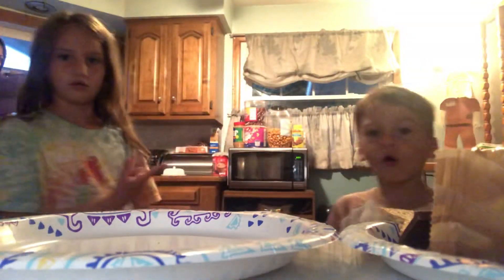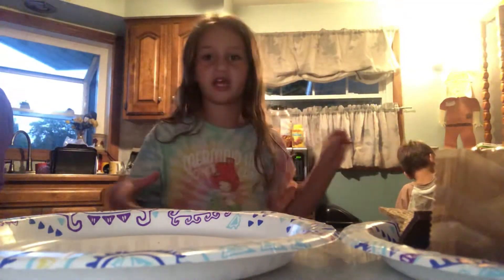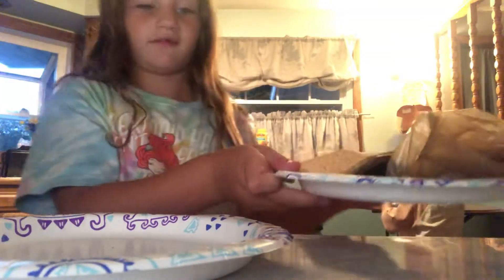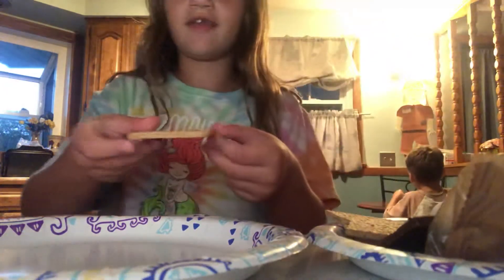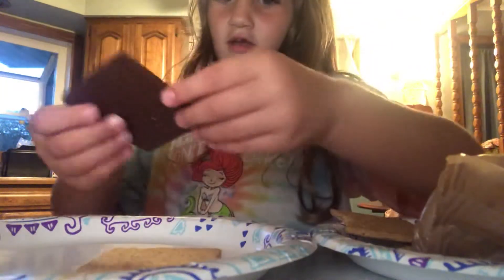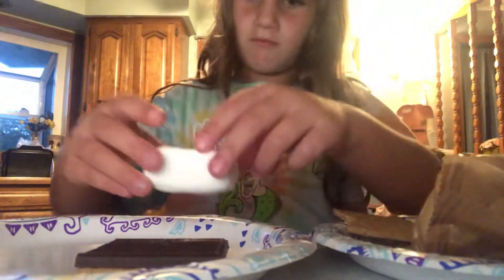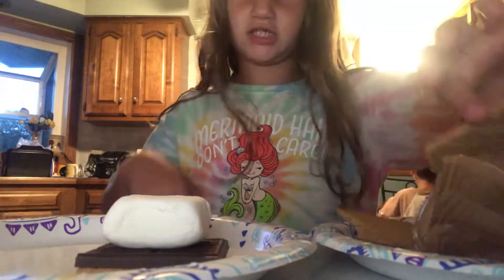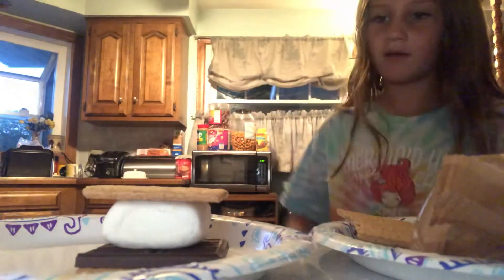S’more’s with.colt and nat